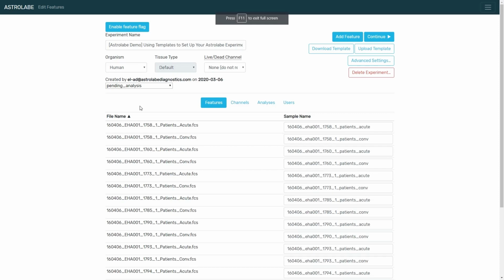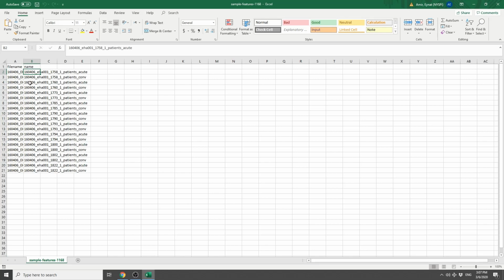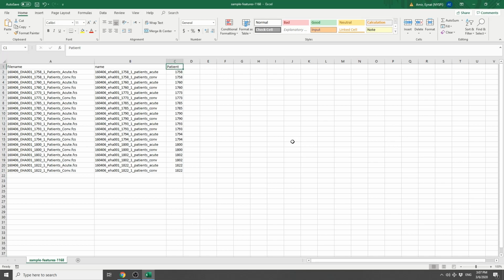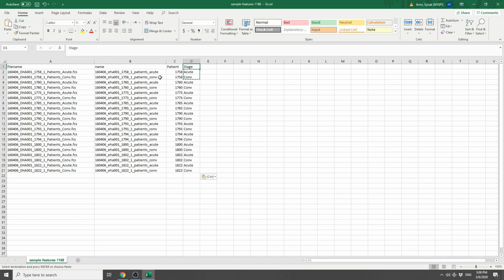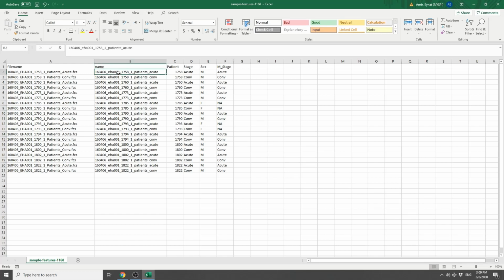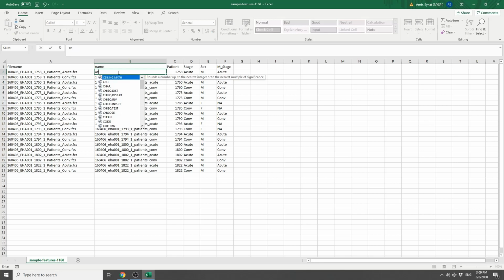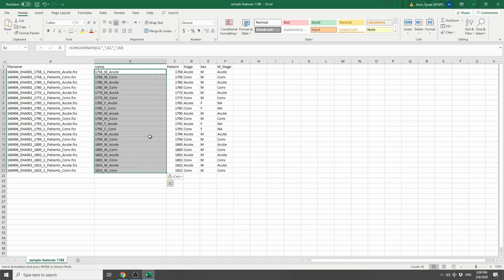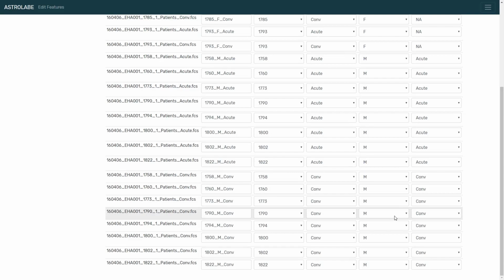Using Templates to Set Up Your Astrolabe Experiment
Astrolabe offers a template mechanism for importing your sample features when facing an experiment with many samples or complex design.